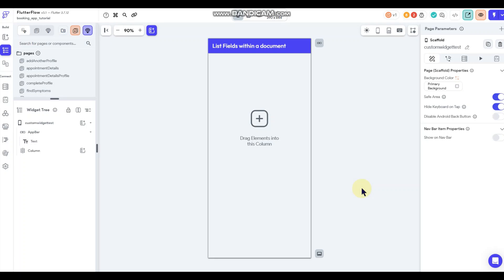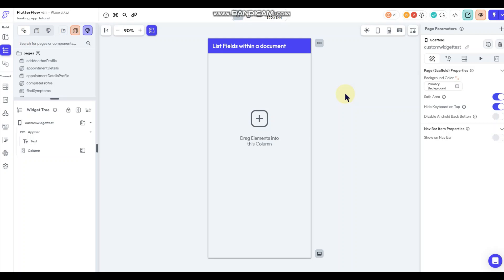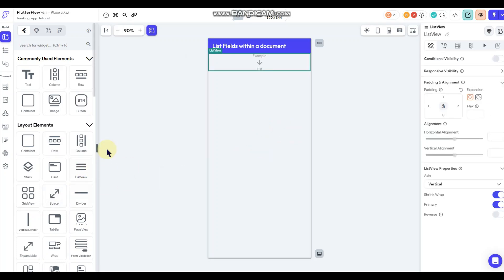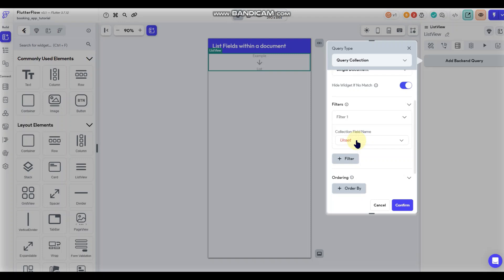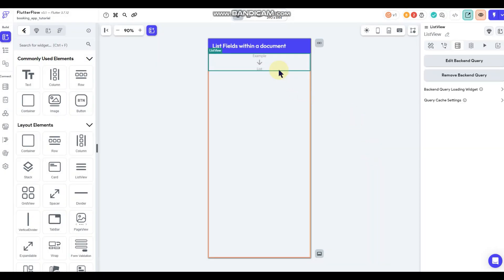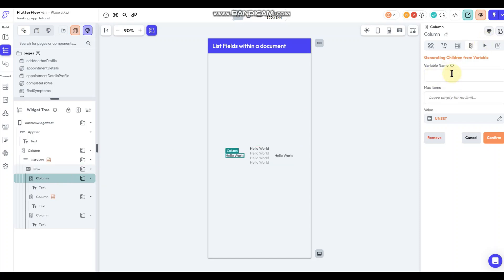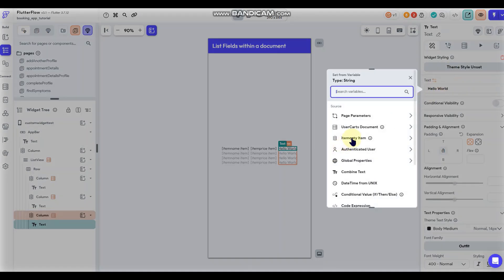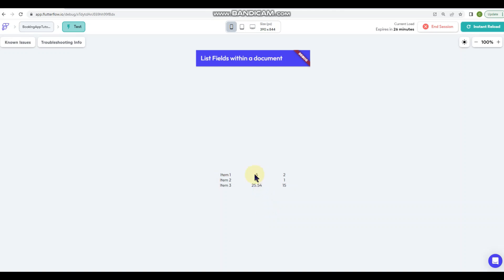Querying Related List Fields Within One Or More Documents - FlutterFlow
In this short tutorial, I will demonstrate how to pull data from multiple list fields with one or several documents, as that data relates to each other, and display it in listView query. Sometimes it's useful to be able to pull list data from a document and have it associated, for example, if you have a user cart document and want to show the name of an item, the price of that item and the total quantity the user is wanting to purchase, you need to be able to pull the data from each of the list fields and show the information next to each other in a query.